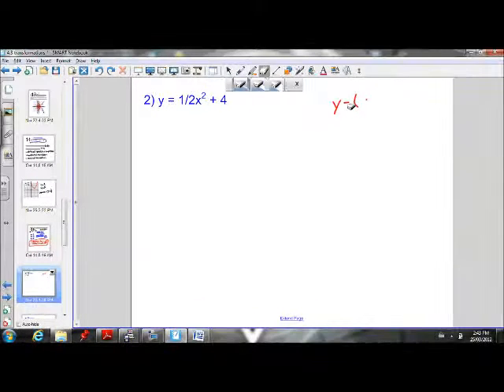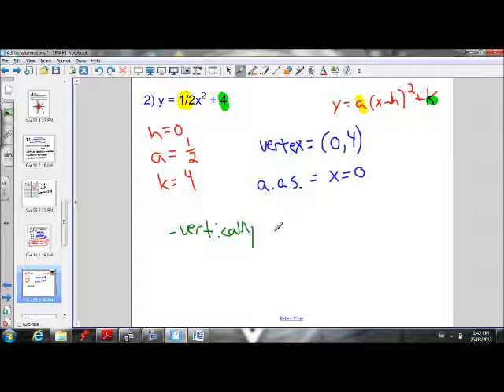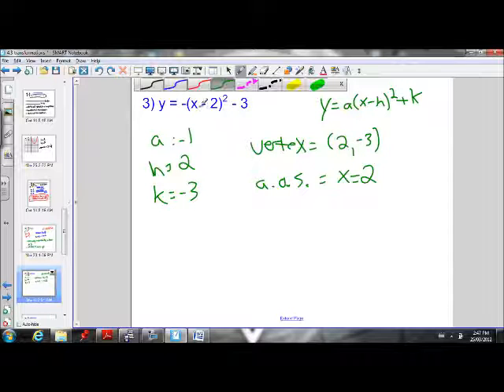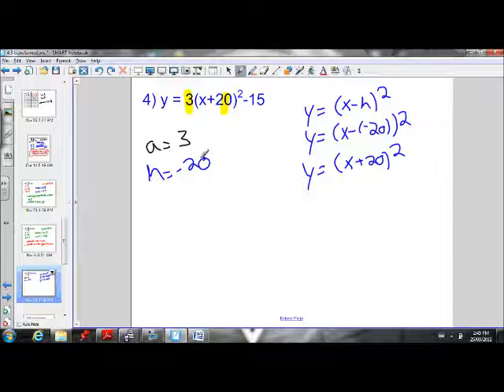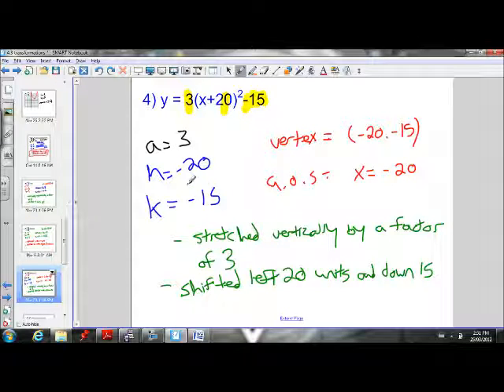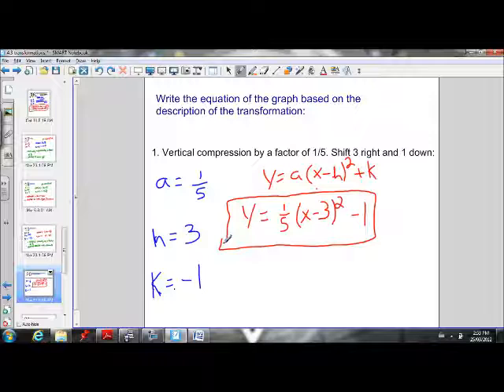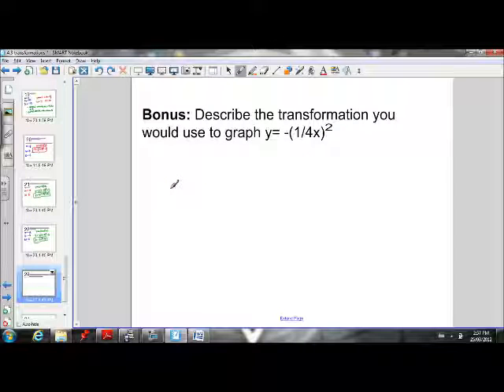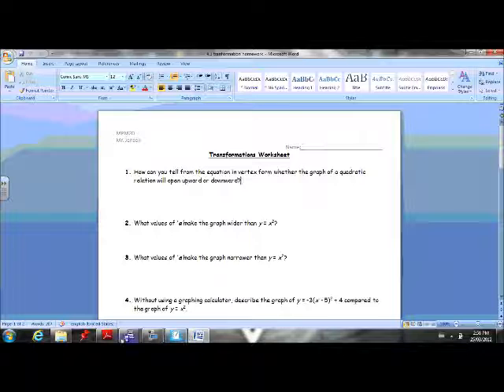4.3 Day 2 - Describing transformations of parabolas in vertex form part 2.wmv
This tutorial will teach you how to describe the transformations of a parabola in vertex form when you are given the equation. It will also teach you how to write the equation of a parabola in vertex form when given the description